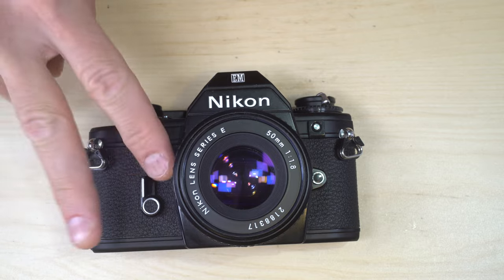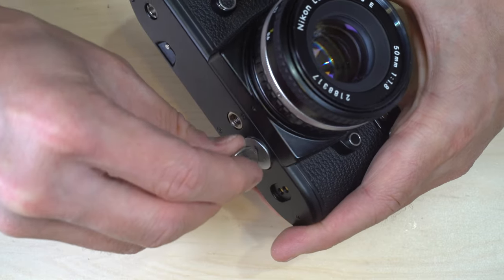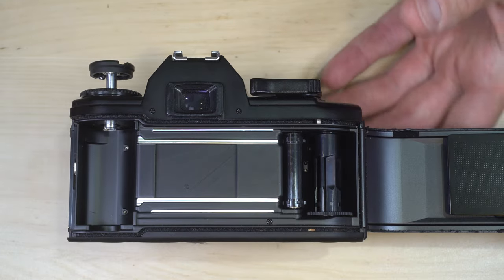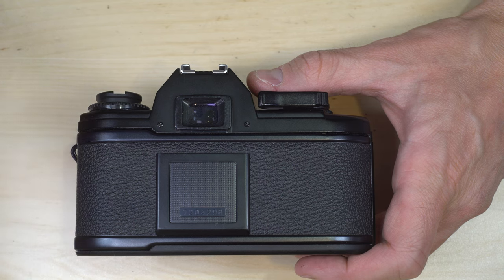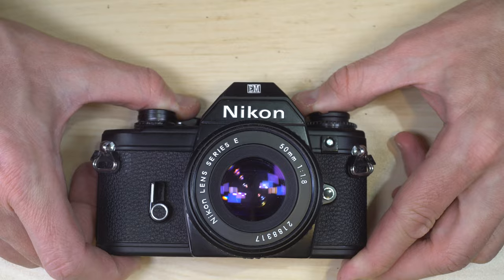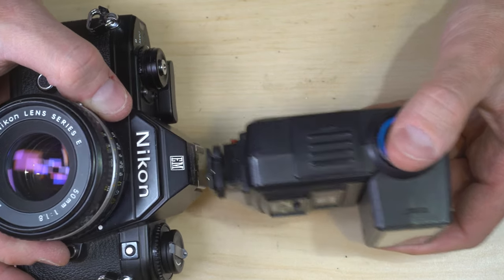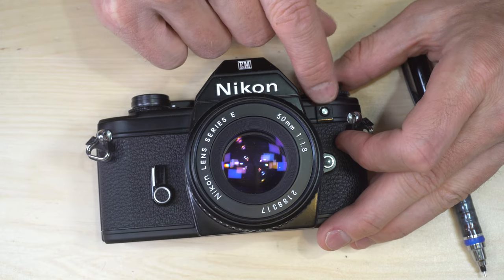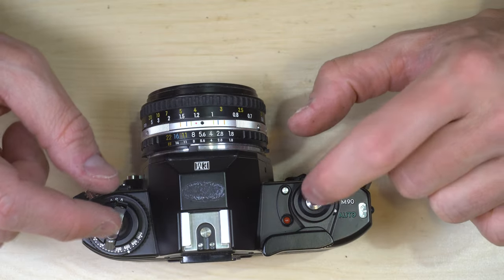Nikon EM Camera Manual 2: Take a Photo, Flash, Load Film, Battery, Change Lenses, Double Exposures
Nikon's EM introduced the photographic world to a simple, ease-of-use focused camera that had the unintended side-effect of watering down the Nikon brand cache. The EM, however, stands today as one of the simplest-to-use, most-streamlined, and easily-accessed Nikon manual-focus film cameras of its day. For a simple, easy, and fun photographic experience, the EM is hard to beat. This video series explores the Nikon EM in depth and explains how all the features work. Video 1 provides a general overview and layout rundown. Video 2 provides a detailed tutorial on how to use all the functions as well as tips to make the most of your photography with the Nikon EM.

David Hancock's Amazon Author Page with Links to Select Camera Manual eBooks:

Video Index:
0:00 - Intro
0:08 - Skip the Intro
0:24 - Changing the Battery in the Nikon EM
3:45 - Mounting and Removing Lenses from the Nikon EM
4:51 - Loading and Unloading Film from the Nikon EM
9:40 - Flash use with the Nikon EM
12:34 - How to take a Picture with the Nikon EM
14:17 - Using the EV Compensation Button the Nikon EM
15:06 - Double Exposures with the Nikon EM
19:20 - Like and Subscribe to the David Hancock Channel for more Camera Manuals and ¬¬-Photography Tutorials